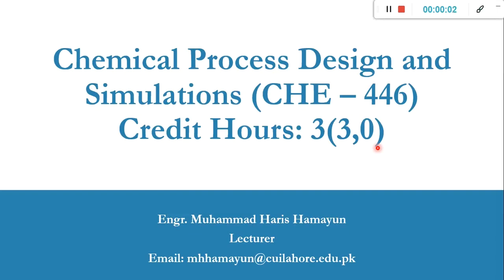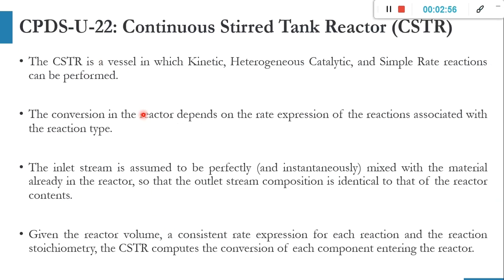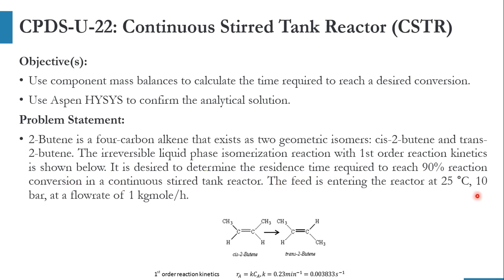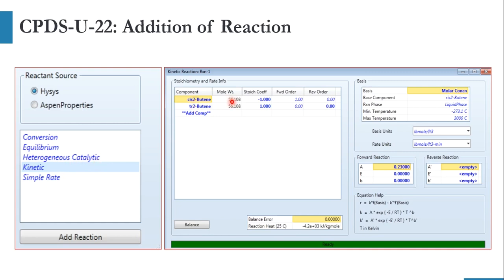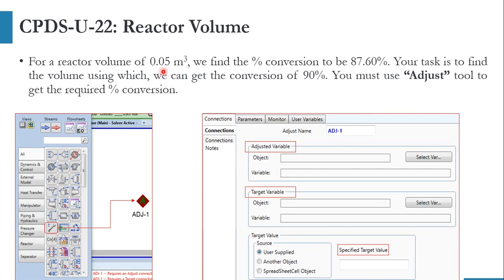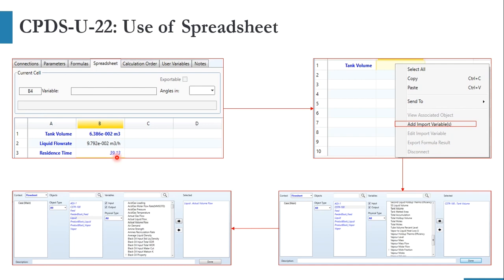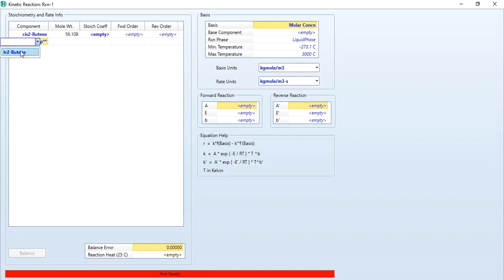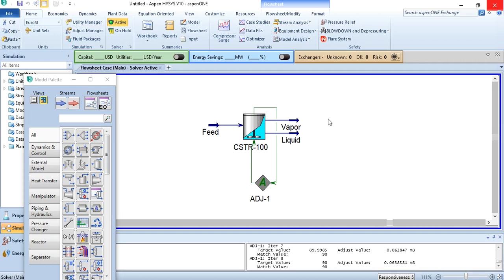Simulation of Continuous Stirred Tank Reactor (CSTR) in Aspen HYSYS - Lecture # 63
Learn to simulate continuous stirred tank reactor (CSTR) in Aspen HYSYS. For the simulation purpose, conversion of cis-2-butene to trans-2-butene is used. Adjust tool is used in the simulation exercise to achieve the required % conversion, and the spreadsheet tool is used to calculate the residence time (minutes).